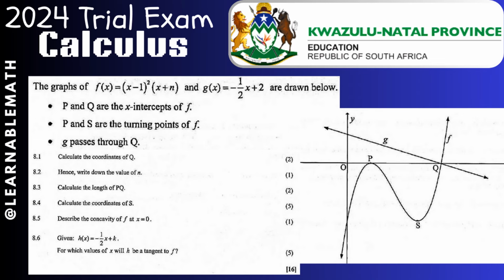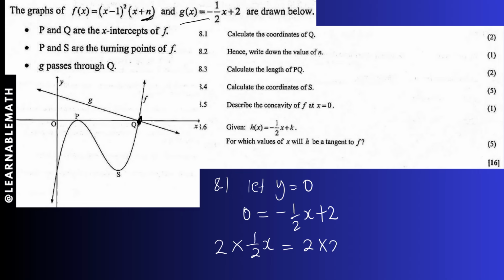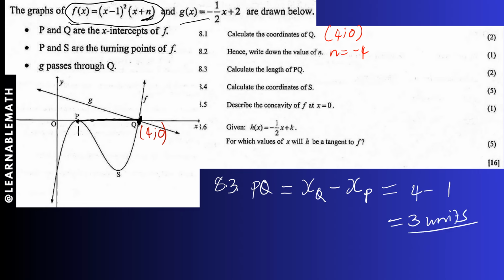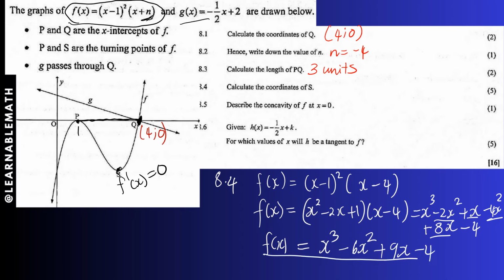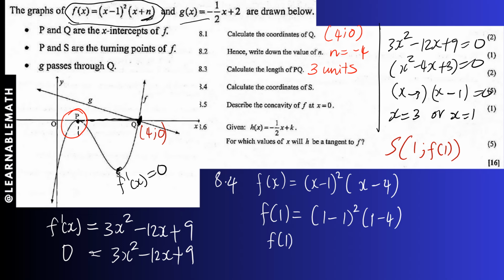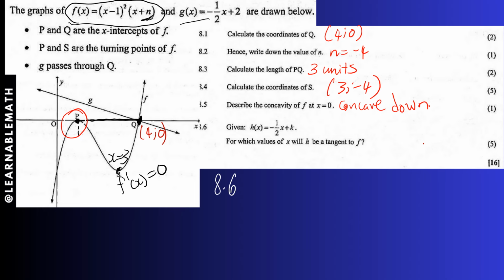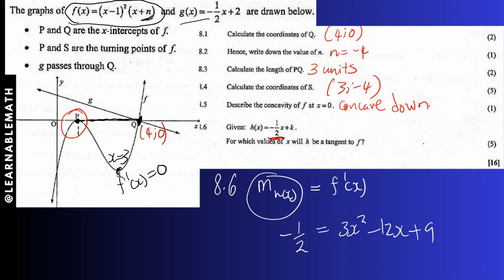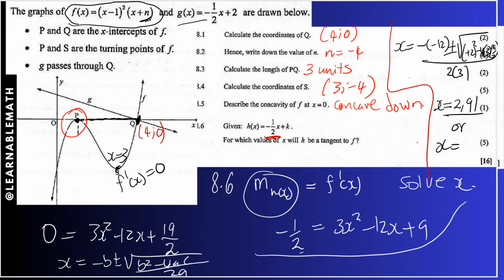2024 Trial Exam Mathematics P1 Kwazulu Natal Calculus Question 8